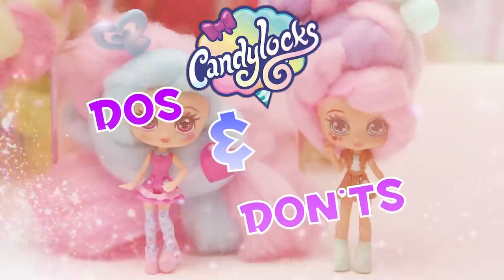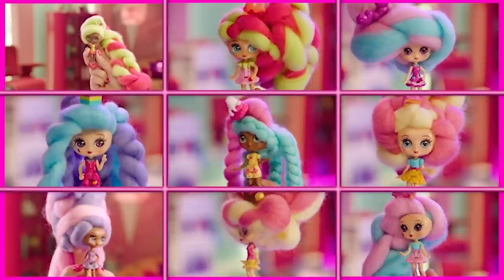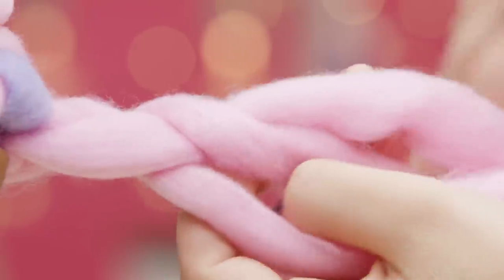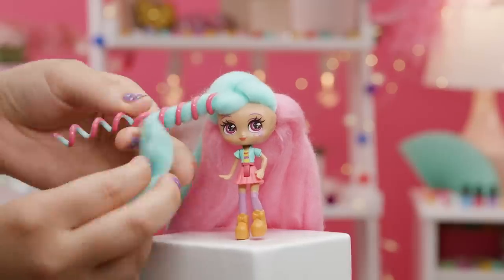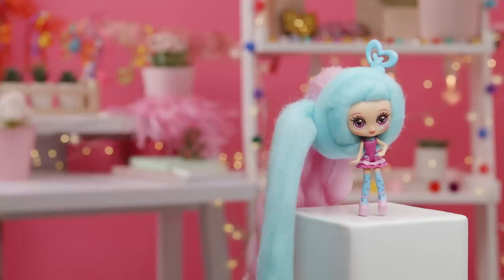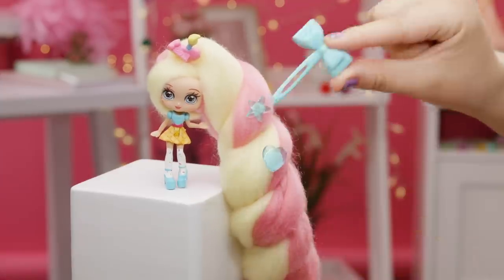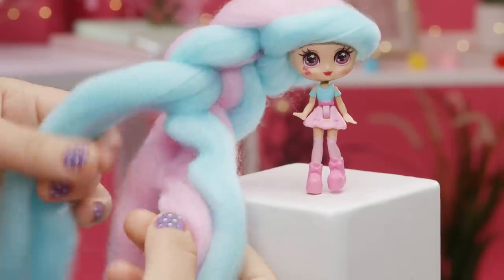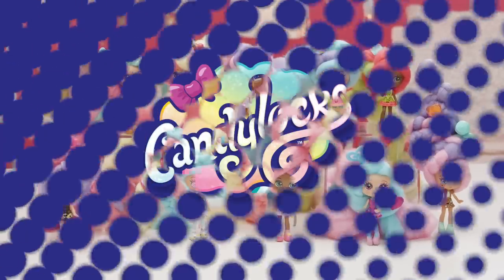CandyLocks - Dos and Don’ts – How To Care For Your Doll’s Hair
Welcome to the Candylocks How-To: Dos & Don’ts video where you’ll learn how to care for Candylocks doll’s super soft, sweet smelling, cotton candy hair. From undoing styles, to removing hair accessories, to drying wet hair, and so much more, we’ll show you what you should and shouldn’t do to make sure the hair lasts longer so you can continue to have fun as you play with and create one of kind Candylocks hairstyles.

Amazon App Store

FOLLOW US TO KEEP UP WITH ALL THE SWEET, COTTON CANDY FUN!

VISIT US FOR MORE SWEET FUN!
– track your collection, watch videos, see what’s new, & more!